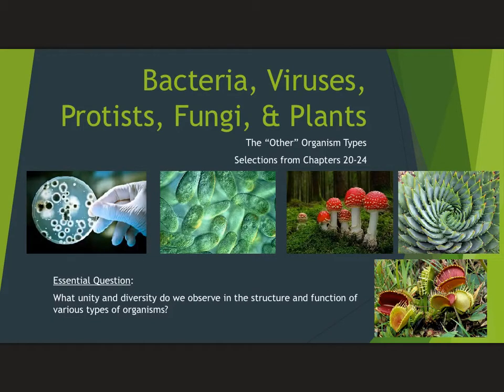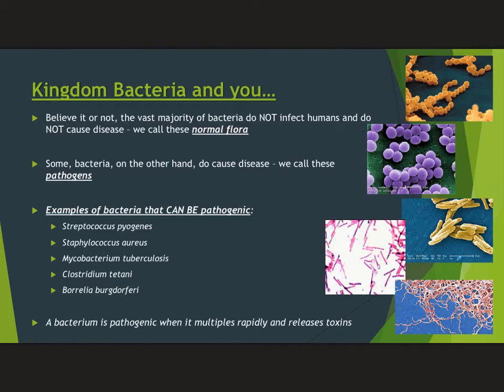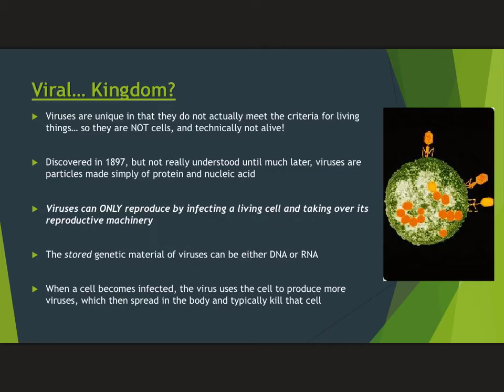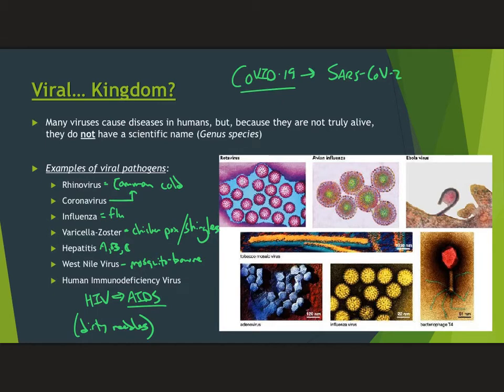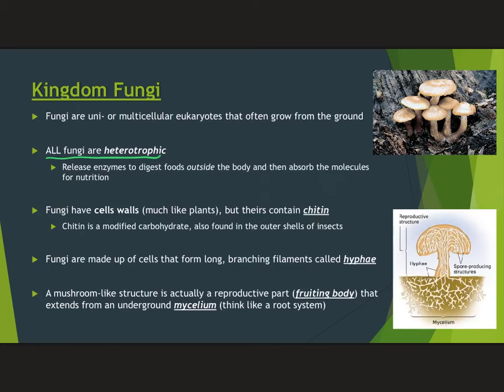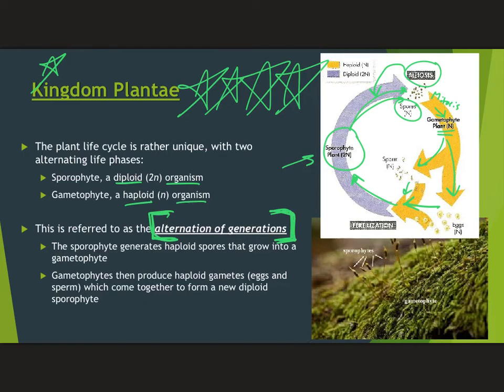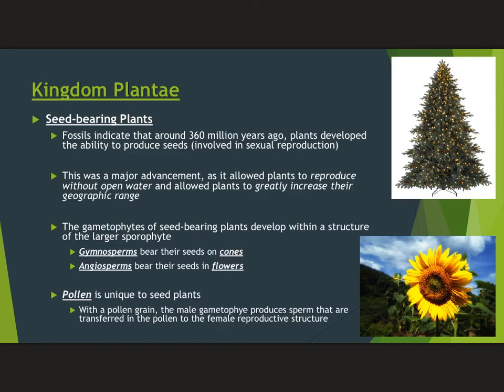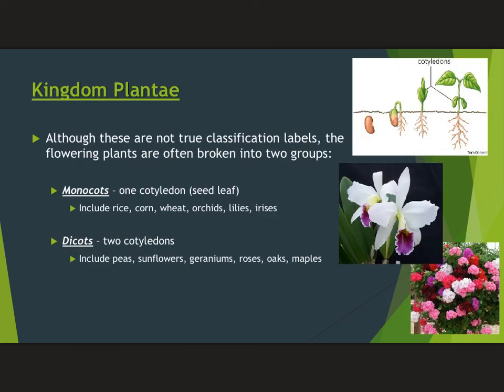Other Types of Organisms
For Advanced Biology at Mercy Academy